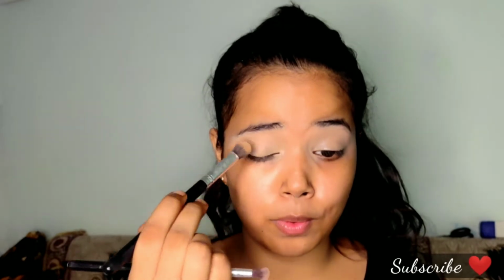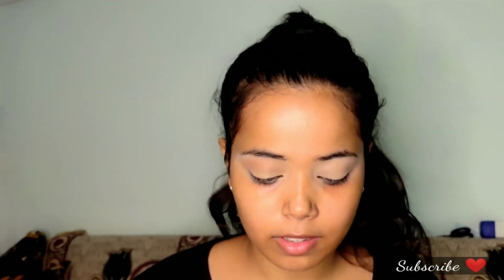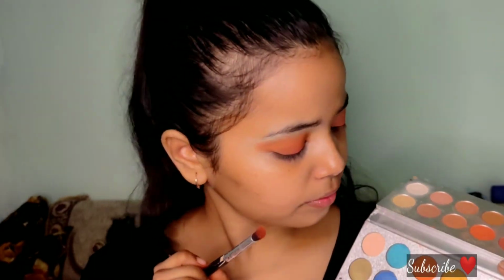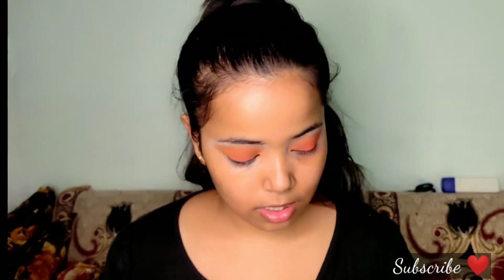Day Party Eyemakeup Tutorial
Hey !
Lovely People!

Hope you guys enjoy today's video.